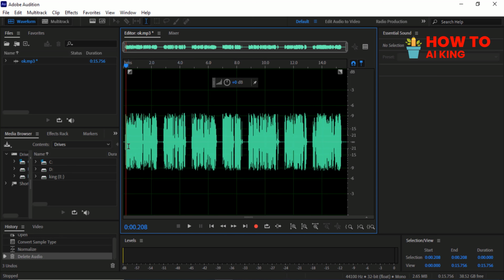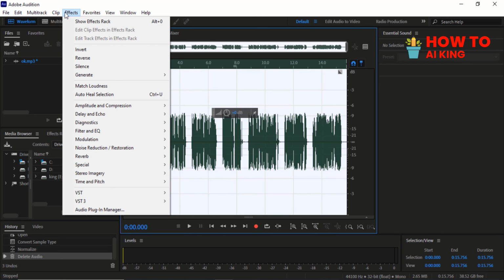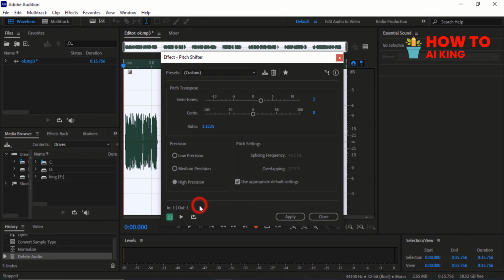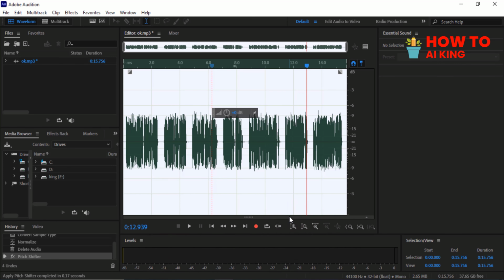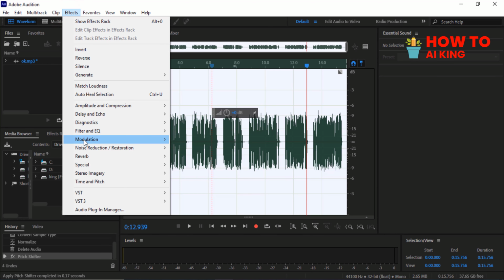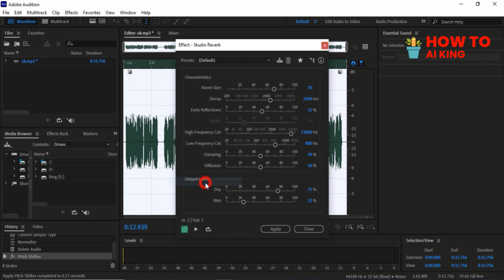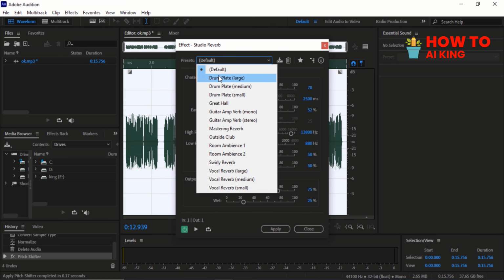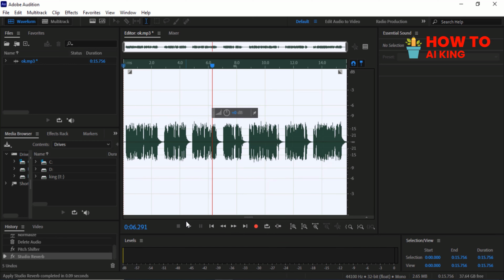How To Make Robot Voice In Adobe Audition Tutorial (Quick & Easy)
How To Make Robot Voice In Adobe Audition Tutorial

Learn how to make a robot voice in Adobe Audition with this quick and easy tutorial. Perfect for voice over projects and audio editing in Adobe Audition CC!